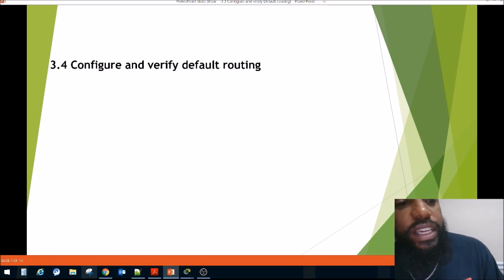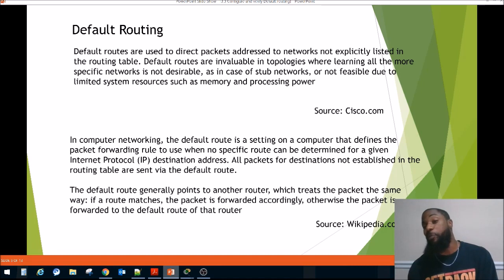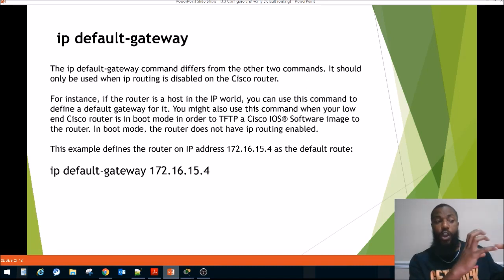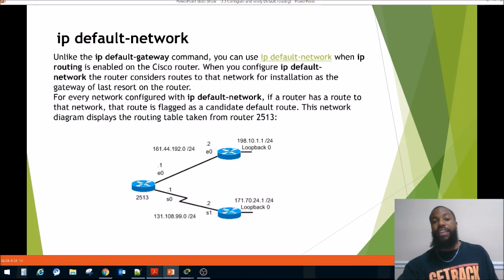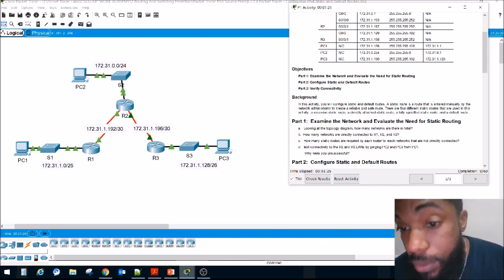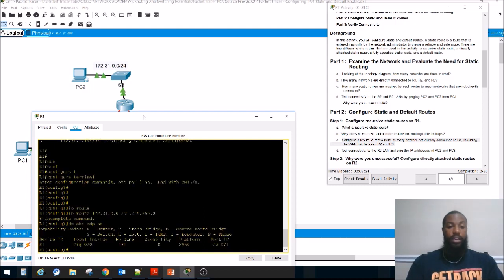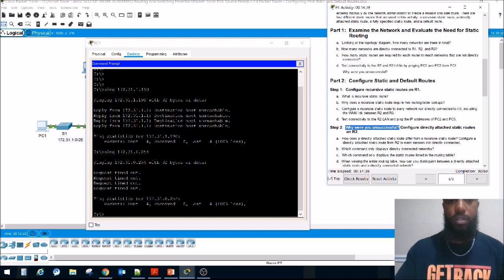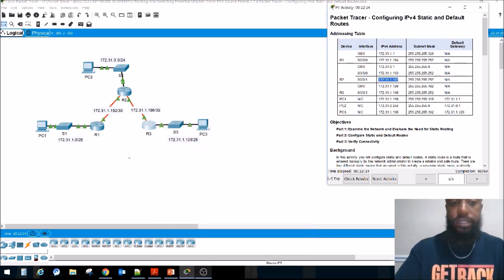3.4 Configuring and Verifying Default Routes - CCNP ROUTE Exam (300-101) v 2.0 (PART 1)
This is a 4 part mini section for configuring default routes. We use Packet Tracer to demonstrate mostly static routes and a default route. In the upcoming videos we will use either GNS3 or physical hardware.